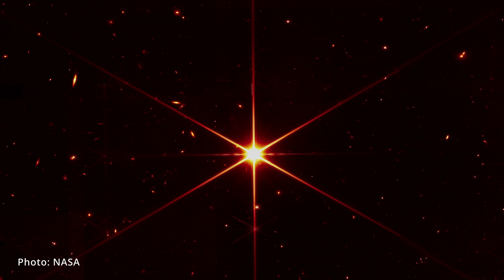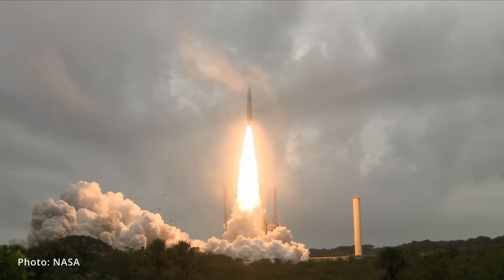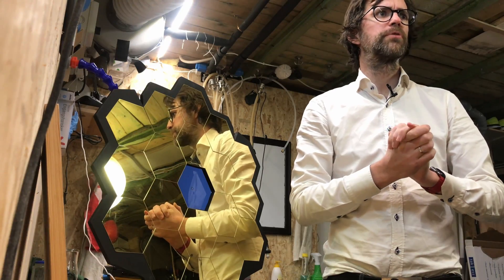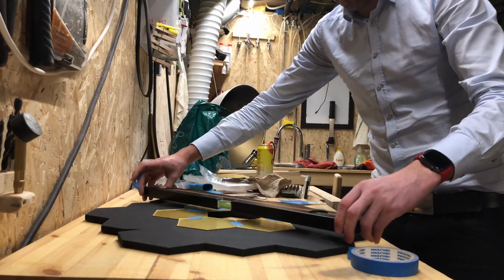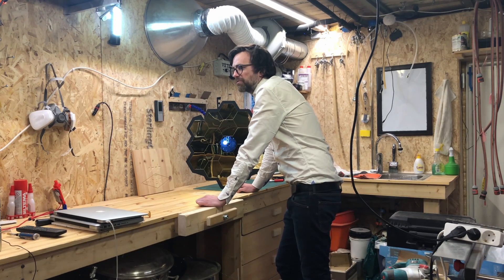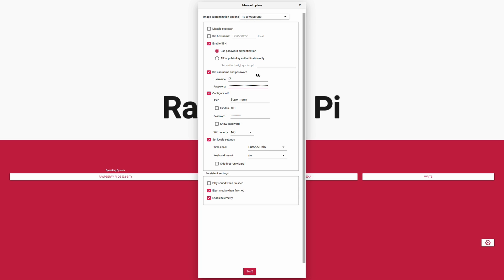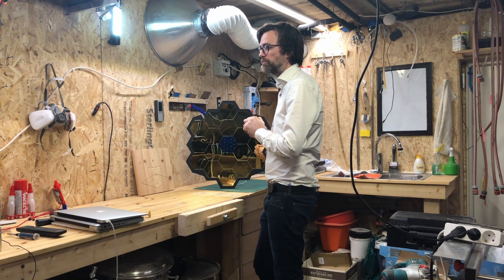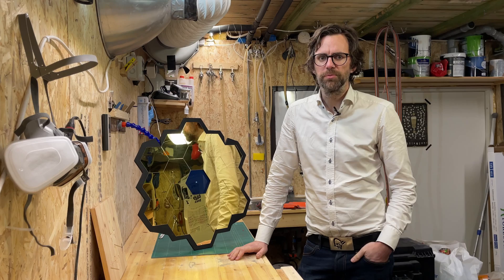See deep into space with a Webb model on the wall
With 18 mirror tiles, a Raspberry Pi, a salvaged LCD screen and some plywood I've got a view into deep space in my home, thanks to my James Webb telescope model. A bit of woodworking, some paint, some 3D printing and a tiny bit of programming was all it took.

Contents:
0:00 Intro
0:28 What is the Webb telescope?
1:45 How I built it
3:17 The question of the screen
4:37 Programming it
6:16 A few pointers if you want to make your own
6:58 Thanks!
7:17 Stay hydrated

All the files you'll need if you want to make your own version

Want to learn how to salvage an LCD from a laptop? DIY Perks' got you covered